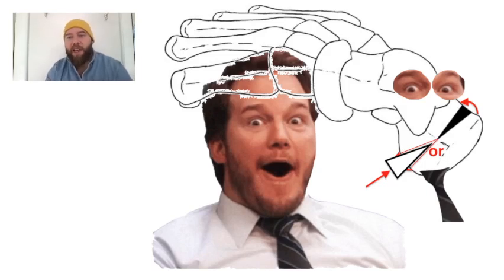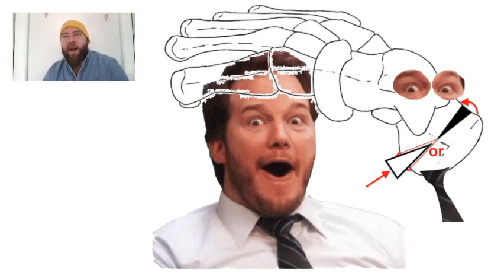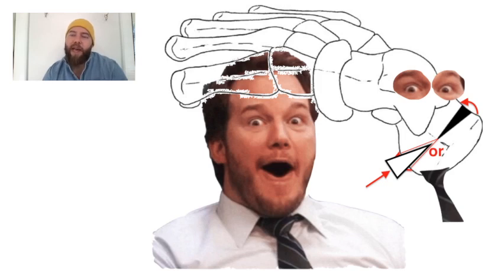Dwyer Procedure for Pes Cavus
Osteotomy of the calcaneus for correction of a high arched foot.